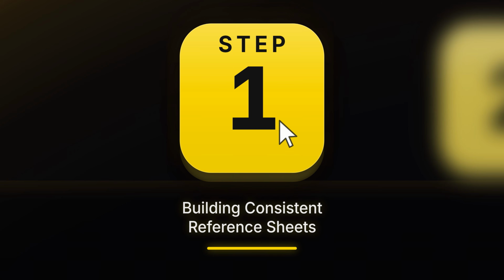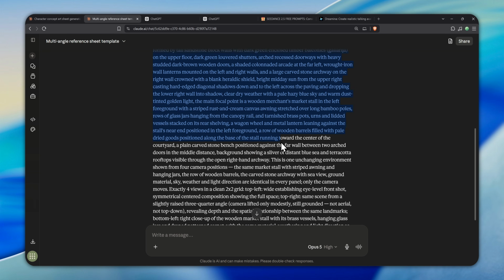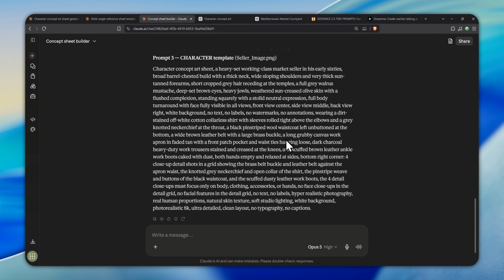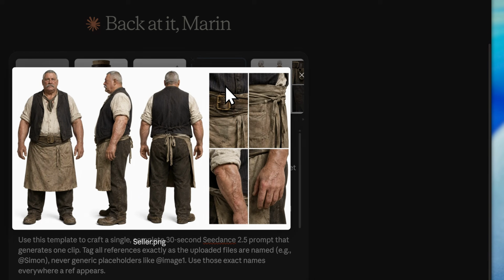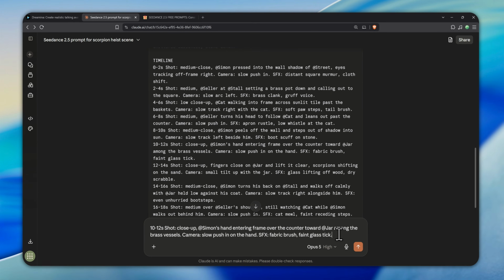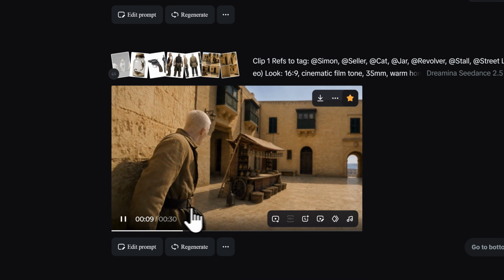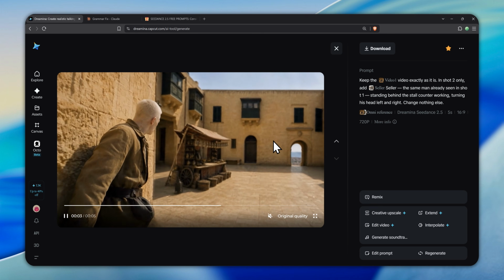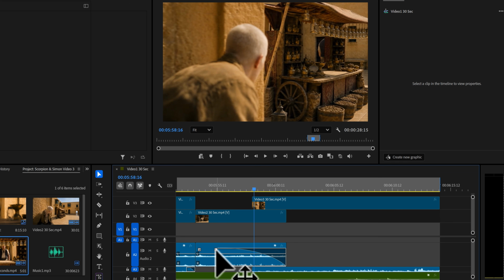Seedance 2.5 - How to FIX Character & Environment Consistency (+ FREE PROMPTS)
In this video, you will learn how to use Dreamina Seedance 2.5 and fix character and environment consistency in your AI short films.
In this complete step-by-step tutorial, I break down my exact workflow for building consistent reference sheets, generating video prompts, and fixing broken AI scenes.
You will see how to use Claude and ChatGPT to lock in your character designs, environments, and props so every shot stays consistent.
Then, we take those custom prompts into Dreamina to generate high-quality Seedance 2.5 clips.
If the AI hallucinates or misses a detail, I show you how to fix any scene without starting over.
Finally, we assemble the best takes in an editor and finish with a complete story.

📝 GET THE FREE PROMPT TEMPLATES HERE:
I created a free, copy-and-paste Notion document with the exact prompt templates used in this video.

📂 GET THE CLAUDE SKILL: I put the exact Claude skill used in this video into a free Google Drive download for you.

⏱️ VIDEO CHAPTERS:
00:00 - Seedance 2.5 - How to FIX Character & Environment Consistency
00:25 - Step 1 - Building Consistent Reference Sheets
03:40 - Step 2 - Writing the Story & Generating Seedance 2.5 Videos
06:32 - Step 3 - Fixing a Broken Scene
08:20 - Step 4 - Choosing the Right Shots & Editing
10:10 - Full Video Result